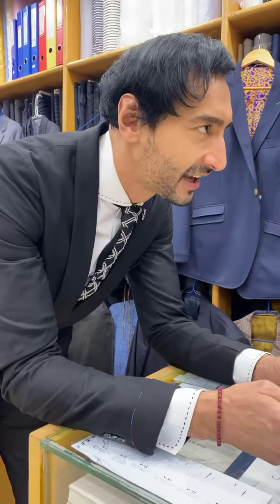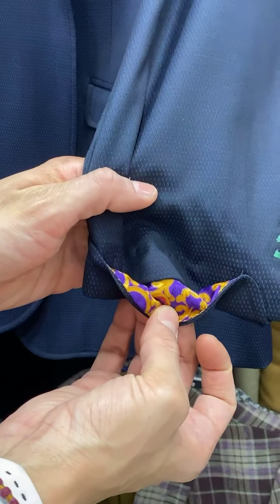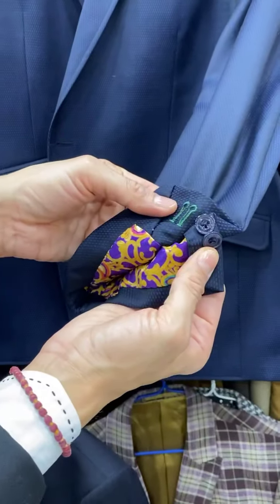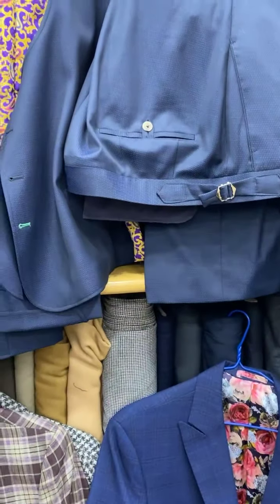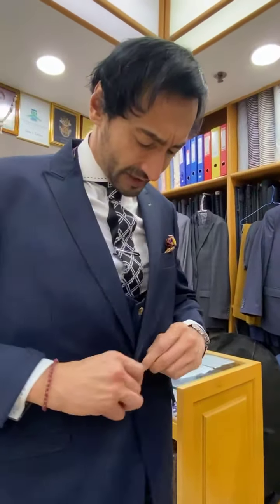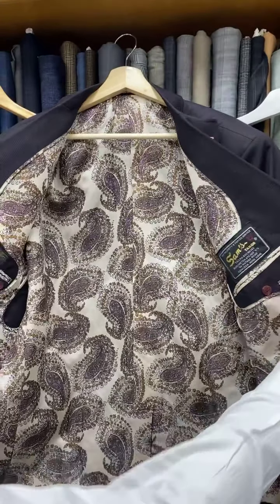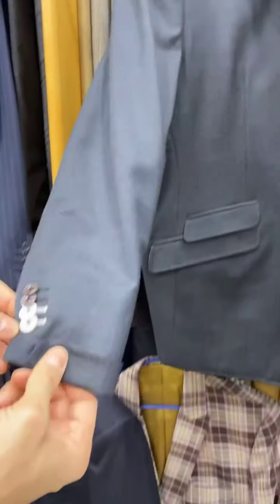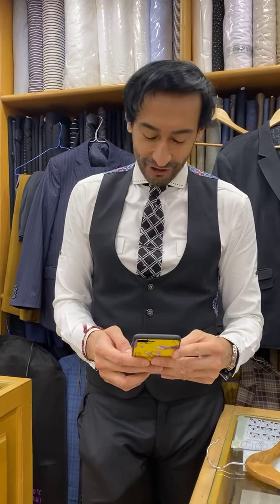Stephen Cortes FOUND ME ON tiktok I’VE LOST COUNT NOW ON HOW MANY bespokesuits I’VE MADE HIM